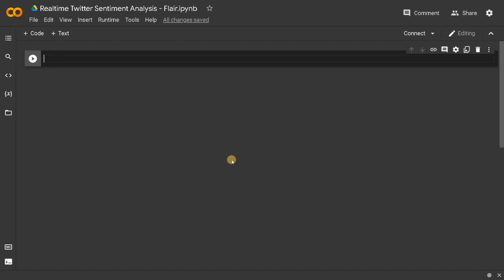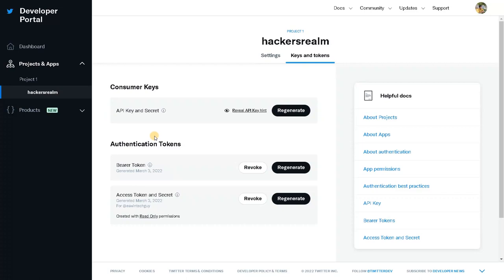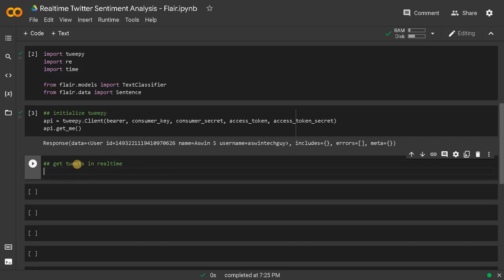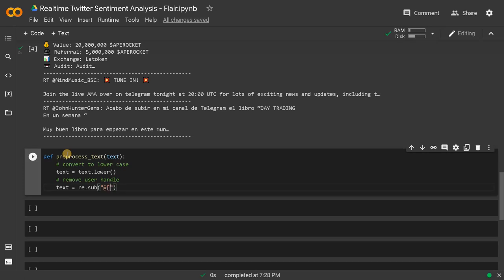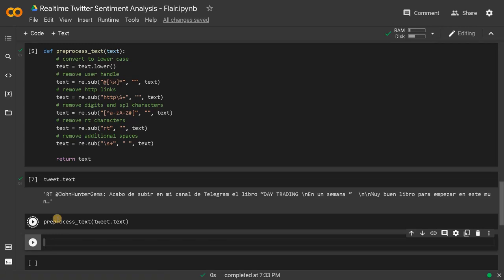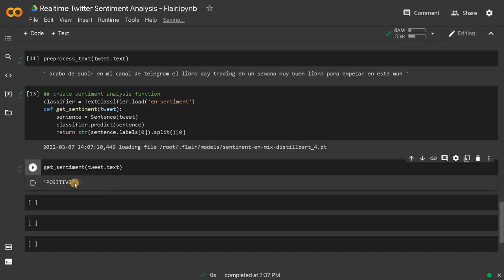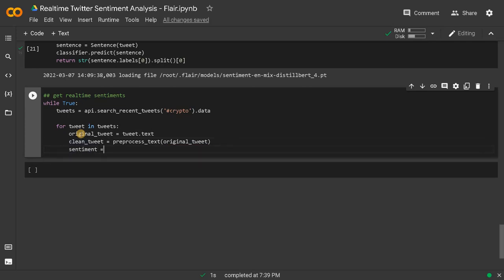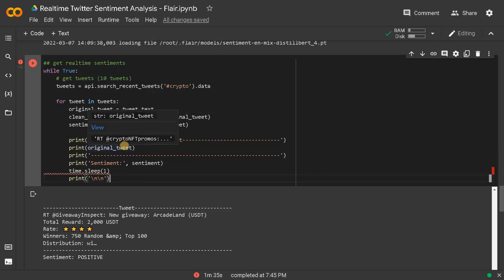Realtime Twitter Sentiment Analysis using Pretrained Model (NLP) | Python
⭐️ Content Description ⭐️
In this video, I have explained about Realtime twitter sentiment analysis using pretrained model flair and tweepy in python. In this project, we will get the tweets in realtime based on the specific keyword and predict the sentiments of the tweet.

🕒 Timeline
00:00 Introduction to Realtime Twitter Sentiment Analysis
02:06 Twitter Developer Account and API
04:22 Connecting to twitter API
06:58 Get Recent Tweets from Twitter
09:55 Preprocess the Tweets
15:24 Create Sentiment Analyzer
19:05 Getting Twitter Sentiments in Realtime